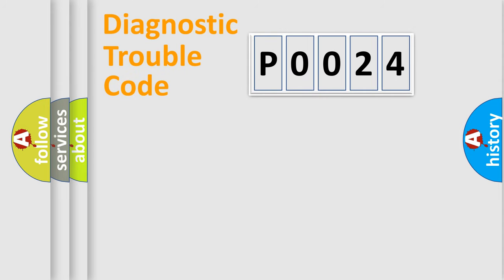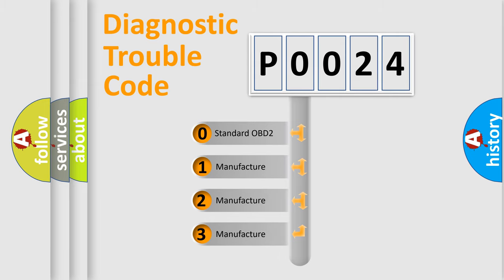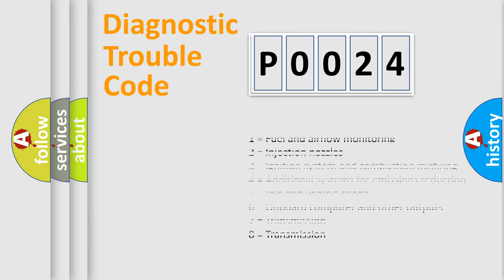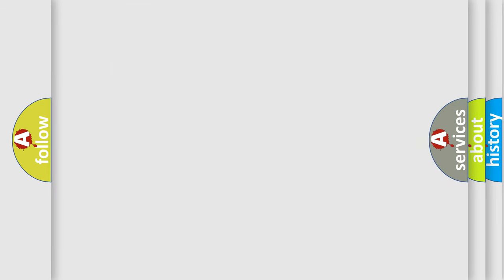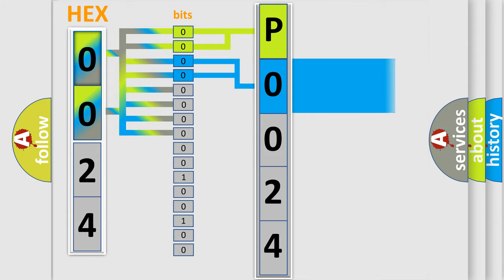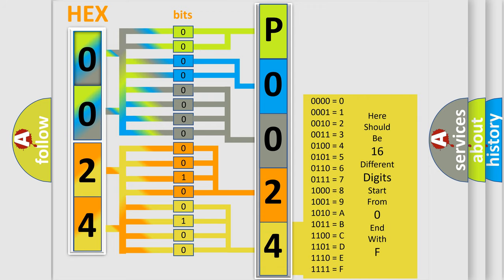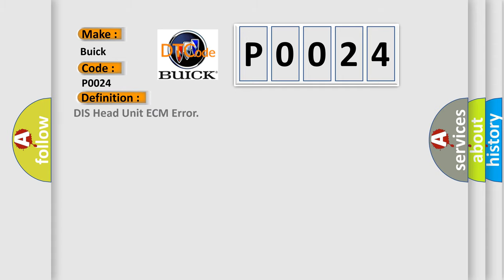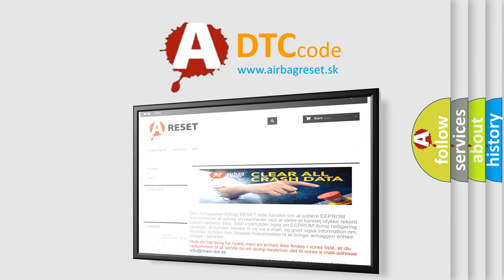DTC Buick P0024 Short Explanation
Contents:
0:21 Basic DTC analysis according to OBD2 protocol standard.
1:48 Insight into programming
2:58 A diagnostically understandable description of the Diagnostic Trouble Code
3:05 Basic error definition

Make:
Buick
Code:
P0024
Definition:
DIS Head Unit ECM Error
Description:
This code is set when the head unit detects the inside problem by itself.
Cause:
 Head unit